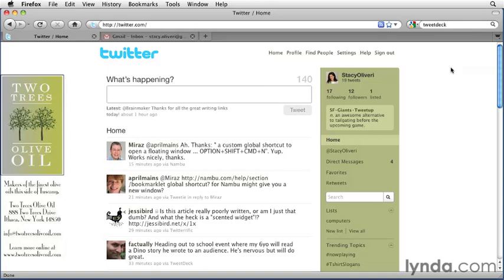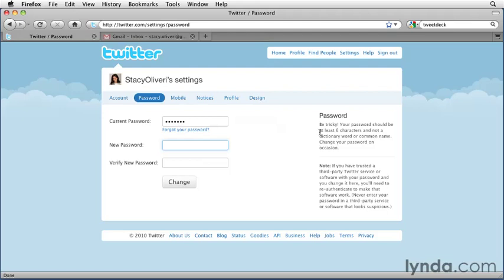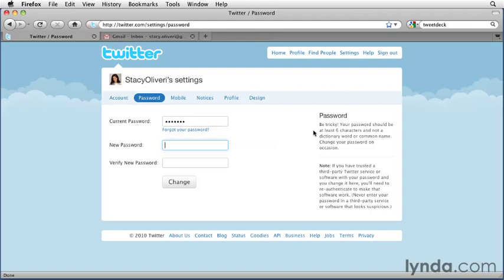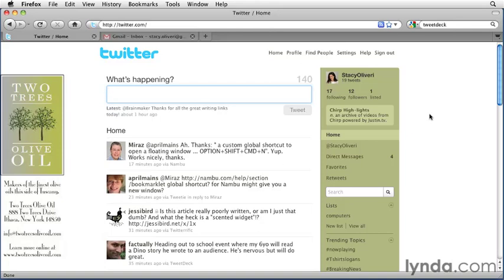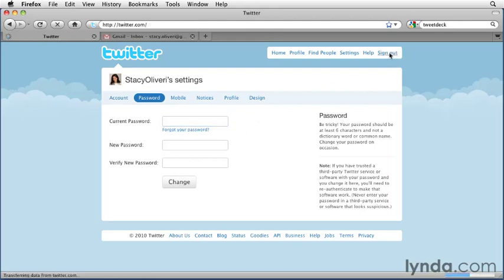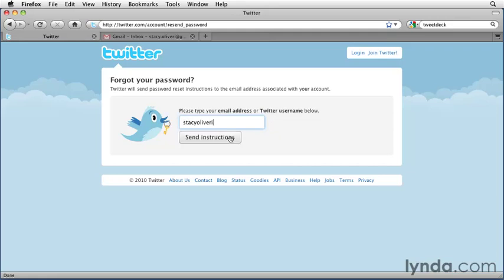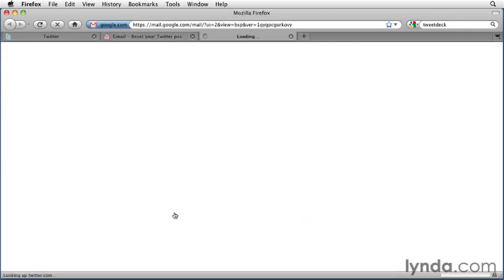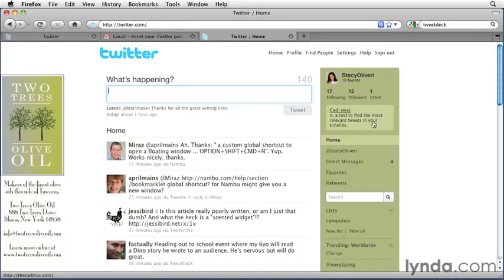Twitter Essential Training part8: twitter_password